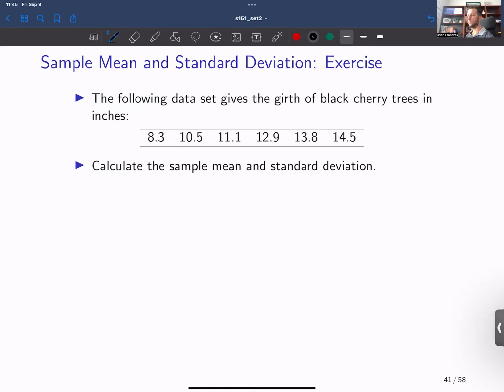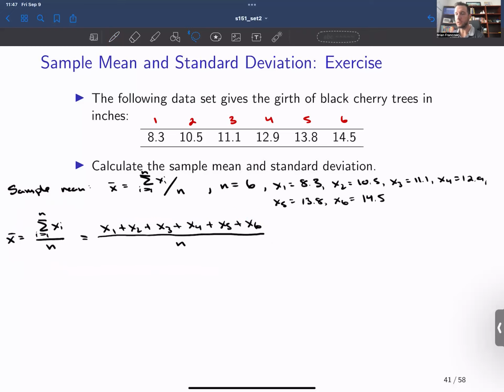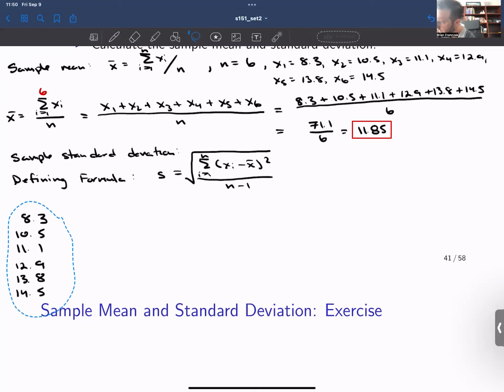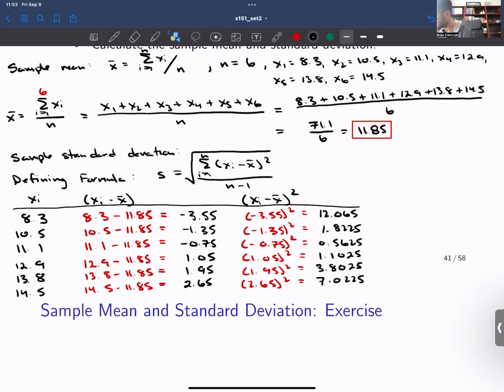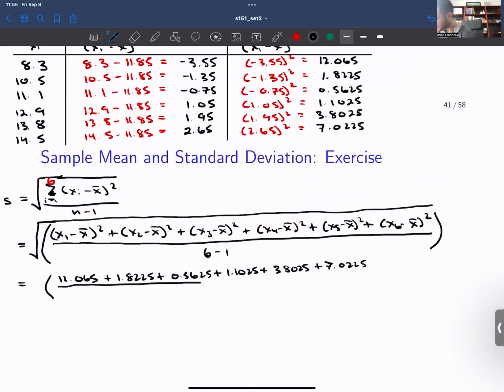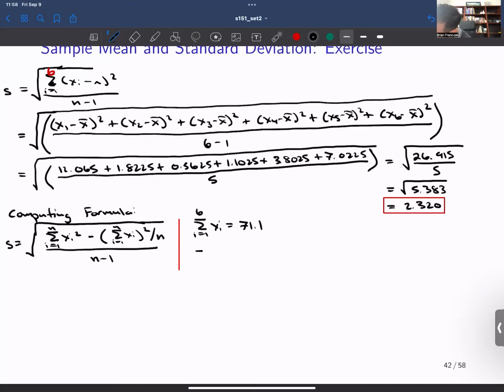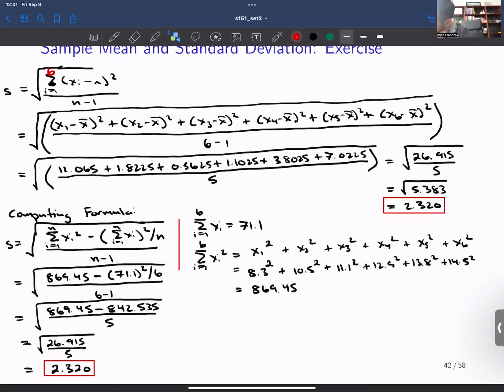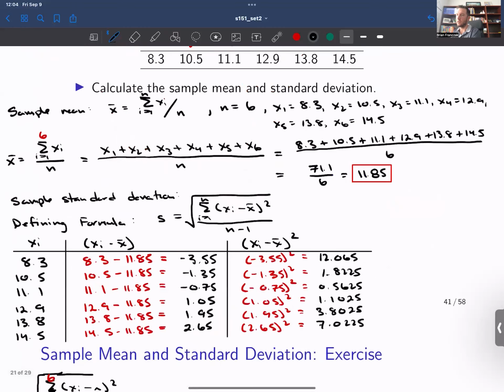S151 - Set 2, Slide 51, Sample Mean and Standard Deviation: Online Exercise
0:00 Introduction
00:58 Computing the sample mean
04:23 Computing the sample standard deviation via the defining formula
12:00 Computing the sample standard via the computing formula
16:42 Interpreting the sample mean and standard deviation
18:49 Conclusions